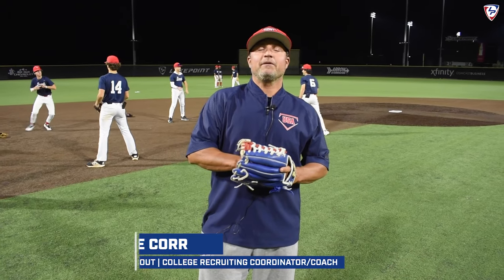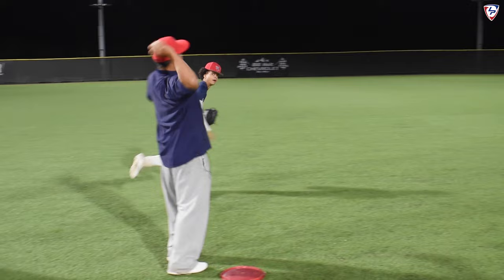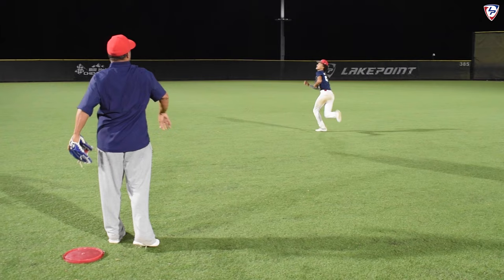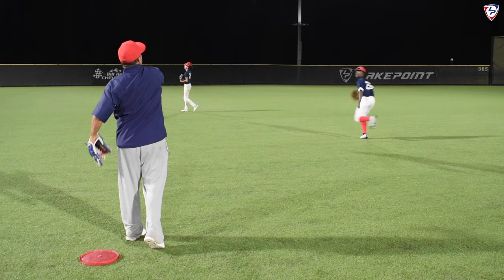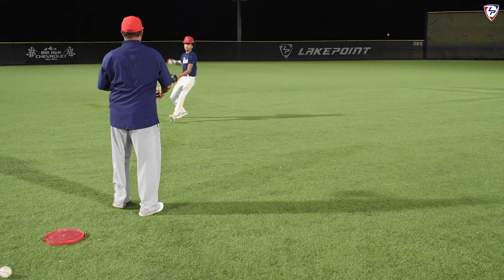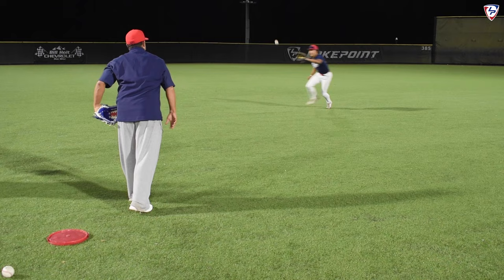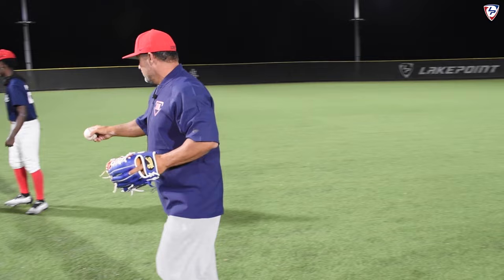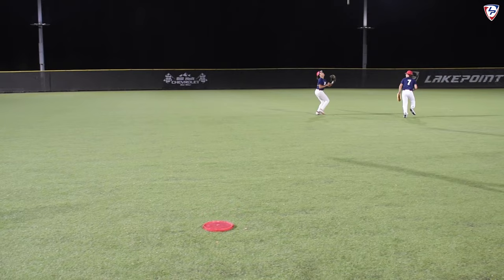Drills for outfielder warmups, gap communication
Learn outfielder drills with USA Scout college recruiting coordinator/coach Jamie Corr, who goes through the Star Drill and Gap Communication Drill.